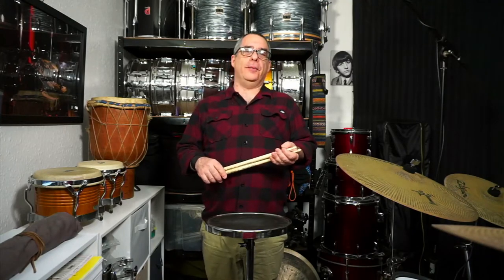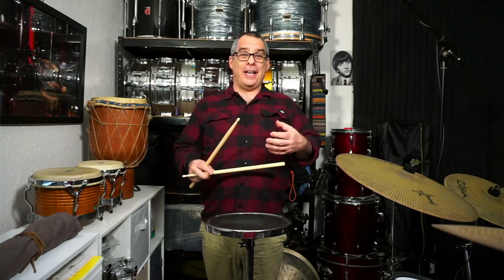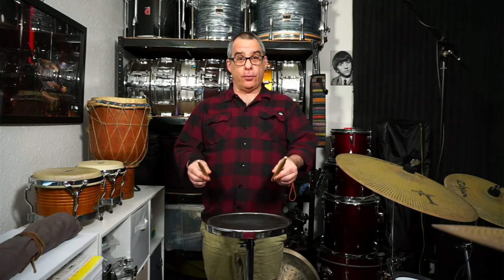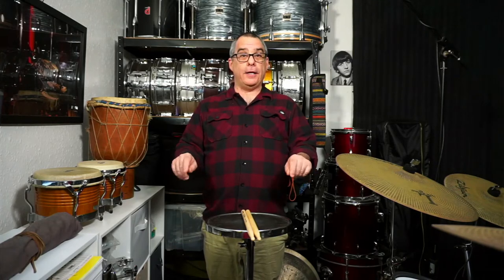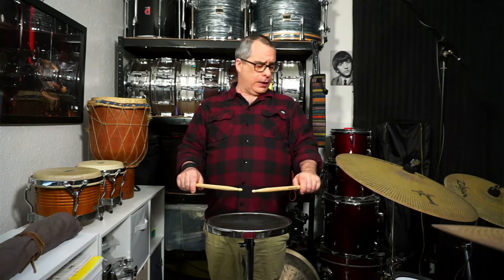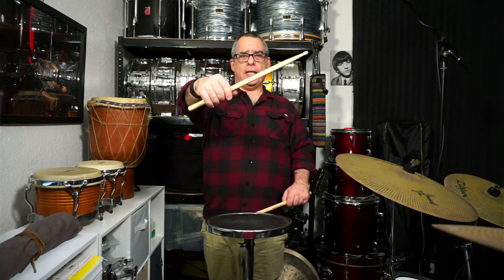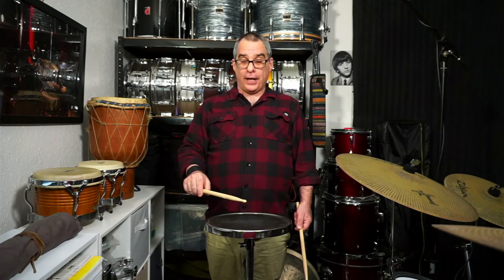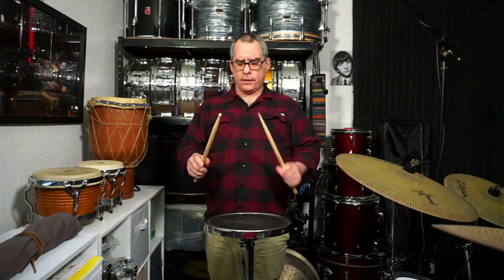Beginners' Drum Stick Technique - Taps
In this video I explain taps and how to play them. Get really comfortable with the rebound strokes I explained in my previous videos and then work on the taps. In this video I suggested playing the four exercises I explained previously as taps for two minutes each. If you can play the full strokes and the taps for two minutes each, that's cool. Otherwise, you can do the full strokes for a shorter amount of time while you get used to the taps.

It's up to you. Also, you can play lots of different sticking patterns to mix it up. You could do worse than to play the first thirteen exercises of Stick Control as full strokes and then as taps. Do that every day. Or for a shorter workout play full strokes on one day and taps the next...

What's important is to get into a daily routine. If you make it short but you stick to it, you're doing well and you will progress.